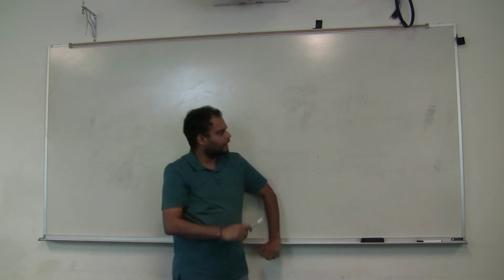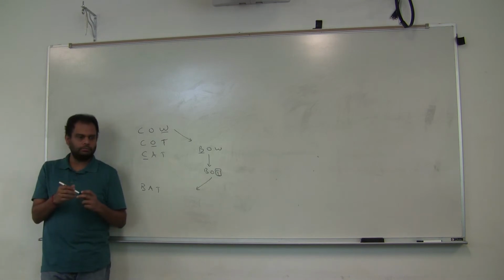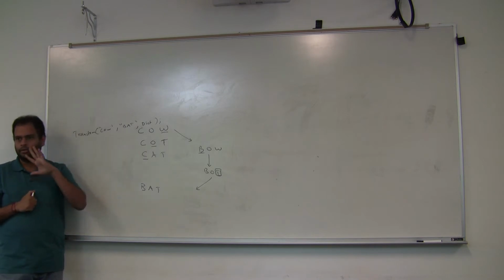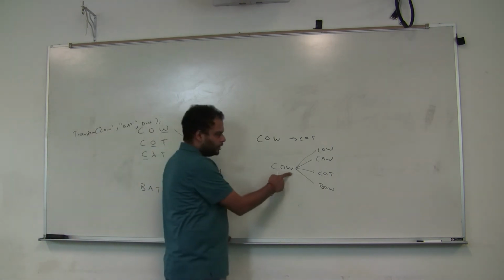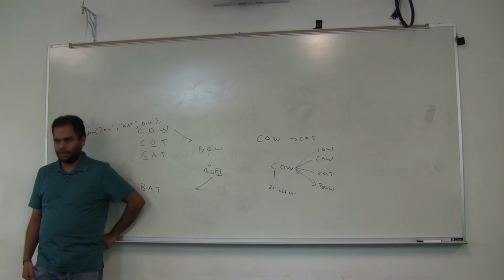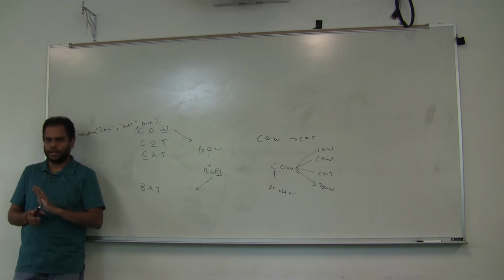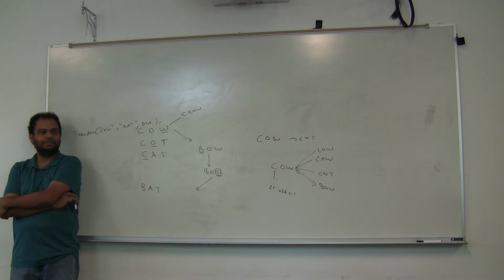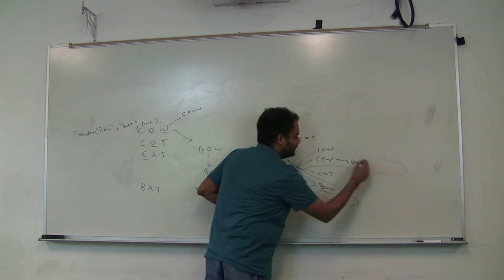Word Transform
From Session on 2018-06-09, Segment 2